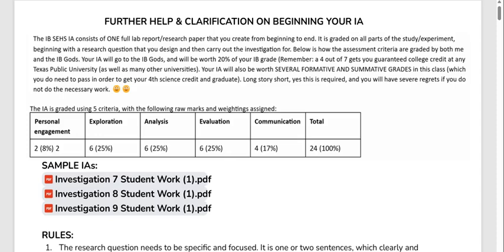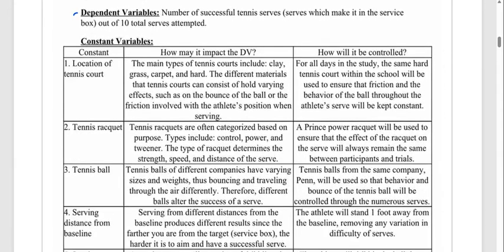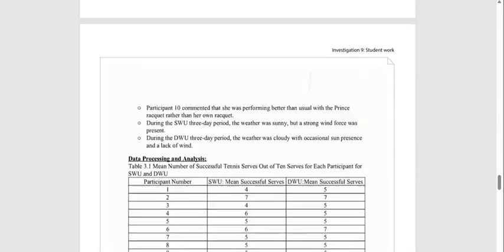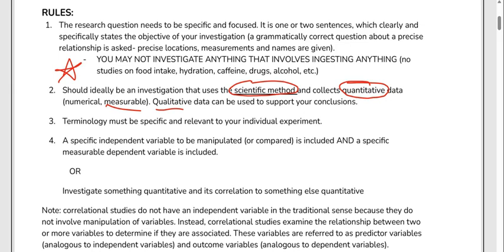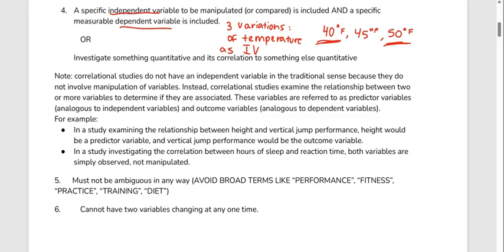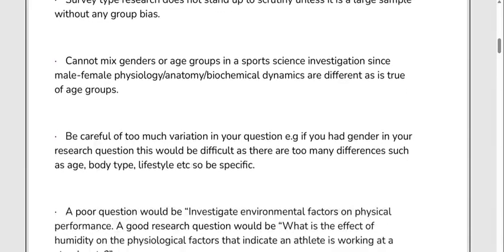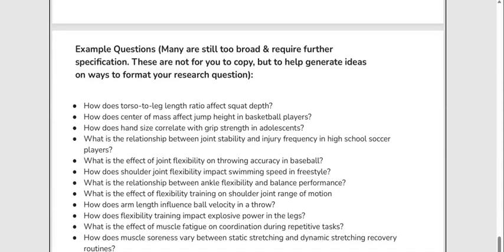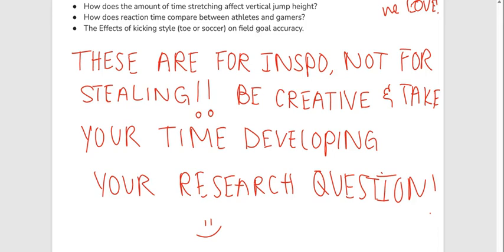IA Overview & RQ Help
This video provides another general overview of the IA, as well as guidelines and examples for formulating your research question.